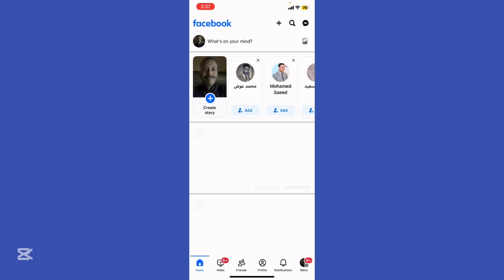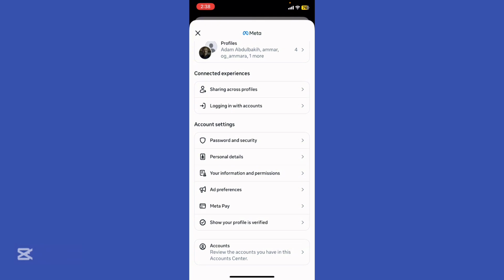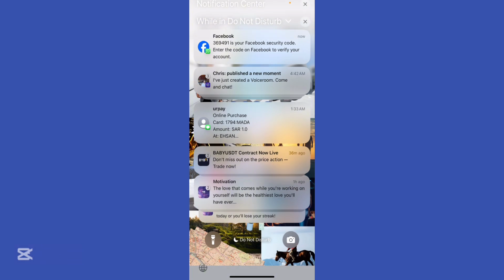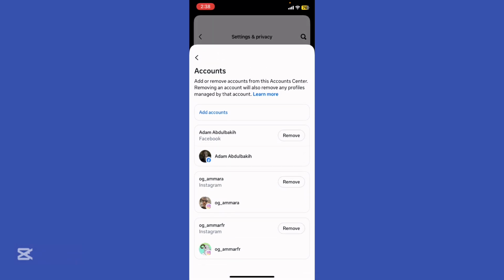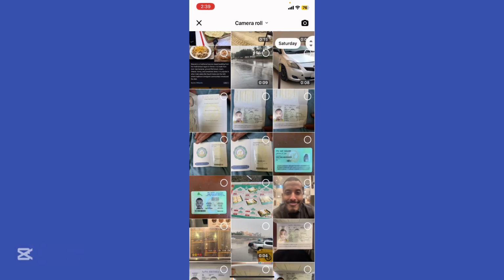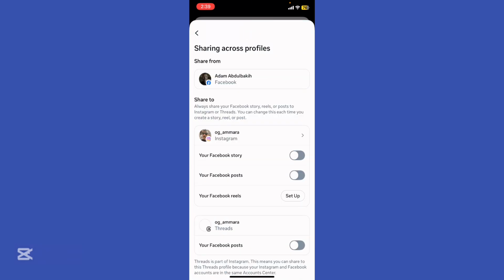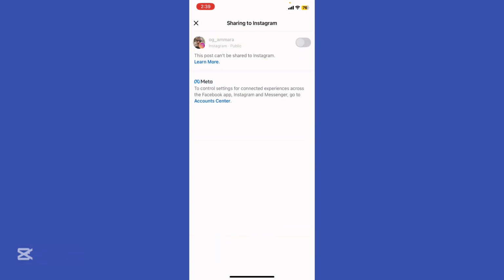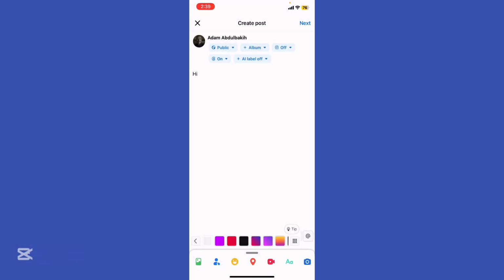How to share Facebook post to Instagram (2025)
how to share facebook post to instagram

Learn how to easily share your Facebook post to Instagram in 2025 with this step-by-step tutorial. Save time and increase your social media reach!

Learn how to share your Facebook posts on Instagram in just seconds! In this video, we'll show you a simple trick to increase your online presence by sharing your Facebook content on Instagram without having to recreate it from scratch. This hack is perfect for individuals, businesses, and influencers who want to reach a wider audience and save time. By the end of this video, you'll be able to easily share your Facebook posts on Instagram and get more engagement and followers.